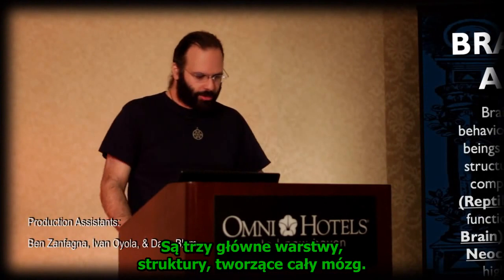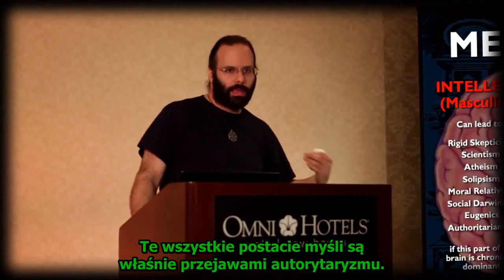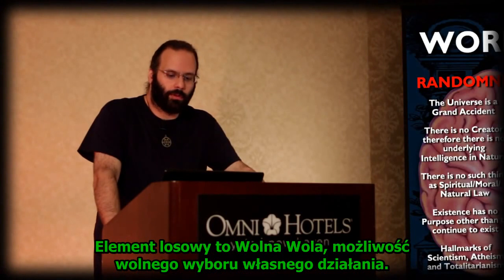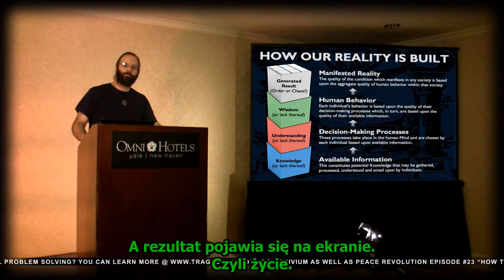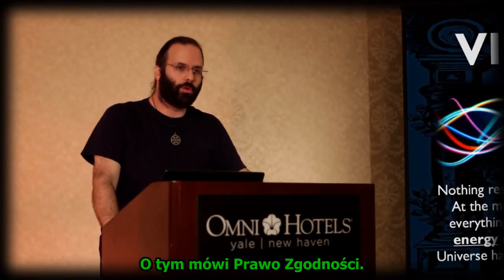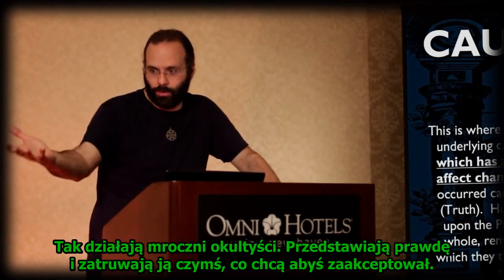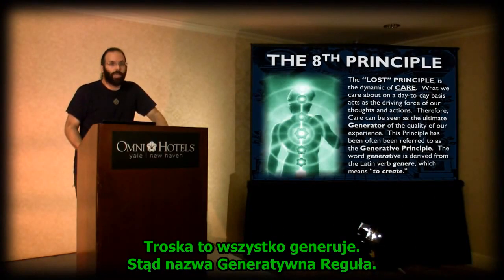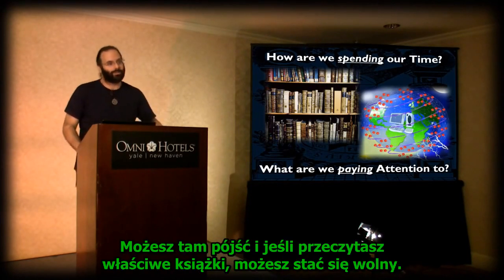Mark Passio Prawo Naturalne Prawdziwe Prawo Przyciągania część 2 part 1/2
Druga część wykładu Marka Passio na temat Prawa Naturalnego. Przed obejrzeniem warto przypomnieć sobie część pierwszą.

Tłumaczenie i upload za zgodą Autora czyli Marka Passio.

Wielkie dzięki Jarkowi (AcuraJJ) za wszelką pomoc.

Dla wygody widzów część druga podzielona została na dwie mniejsze.

Książka, o której mówi Mark Passio w wykładzie - Jeremy Locke: Koniec Wszelkiego Zła - dostępna na